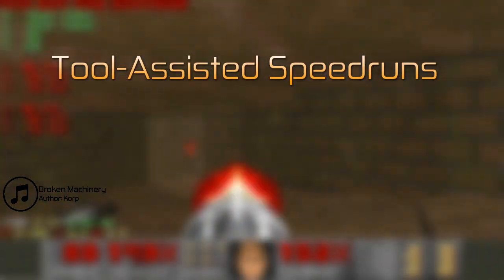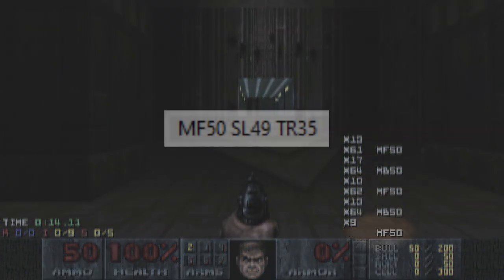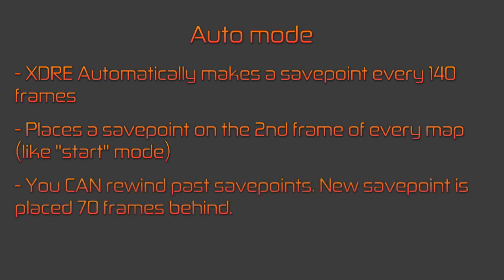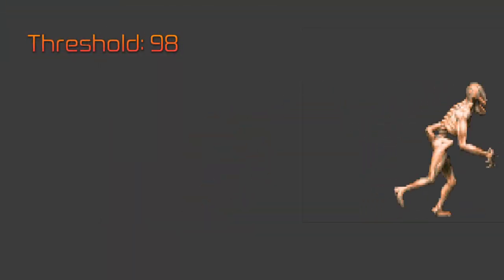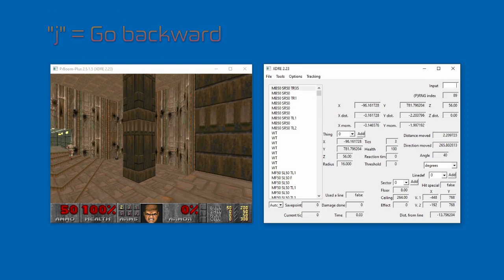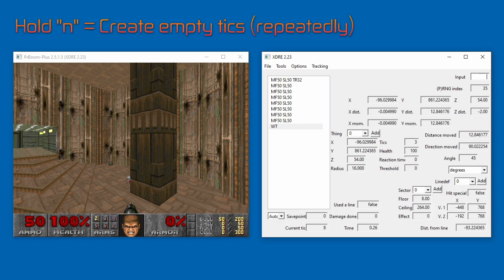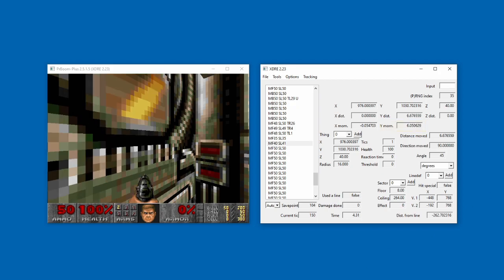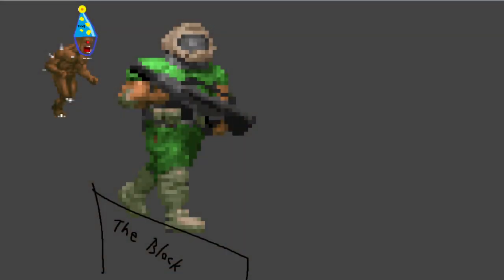How to use XDRE - Doom TASing Tutorial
In case you do not see the pinned comment:

*CHEATING*
Using XDRE to create a demo and pass it off as genuine is cheating. Don't do it.
That can range from getting an exit switch press just a tad bit earlier to adding a few empty tics on the intermission screen.
** ANY EDITING OF A DEMO USING XDRE MAKES IT INVALID FOR NON-TAS SUBMISSION TO DSDA. **

Using XDRE to edit a demo instantly makes it a TAS. No matter how small the edit is. Do not use XDRE to cheat. You'll get caught too.

Here is the forum post on Doomworld, which I highly recommend reading before watching: (link)